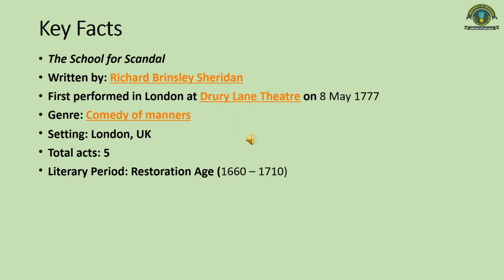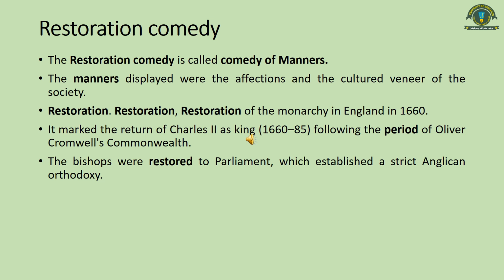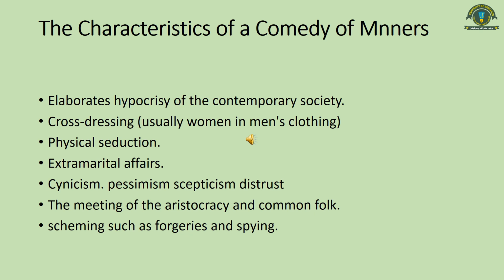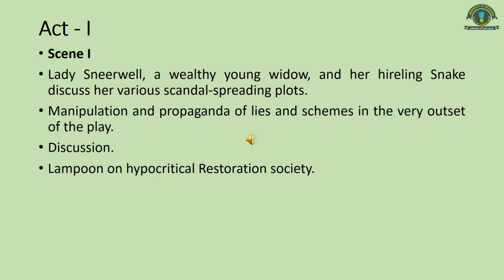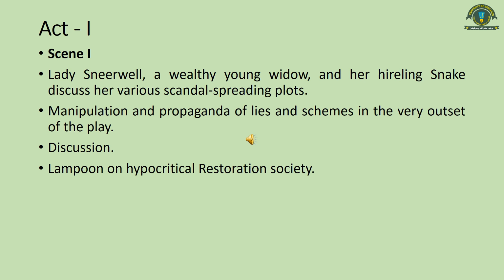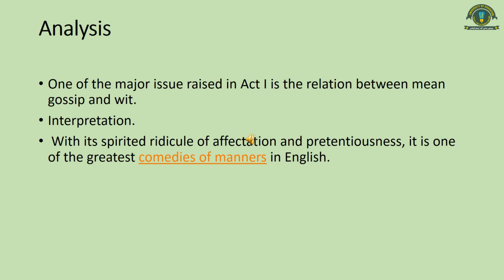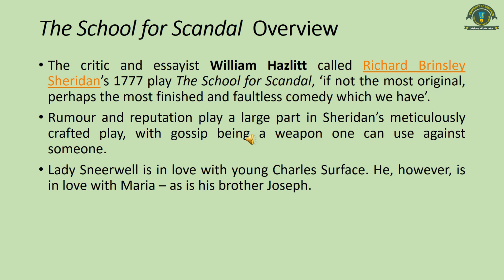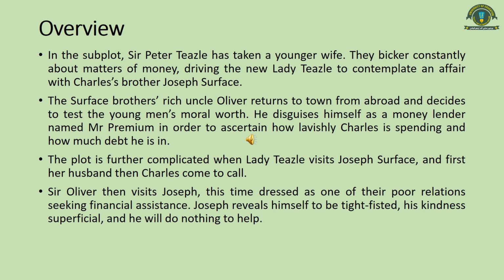ENGL 3124 Lecture 22 Comedy of Manners